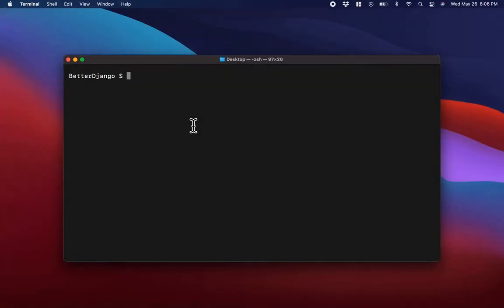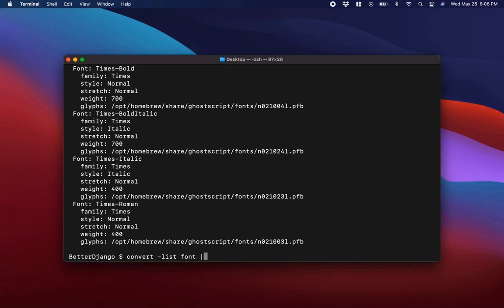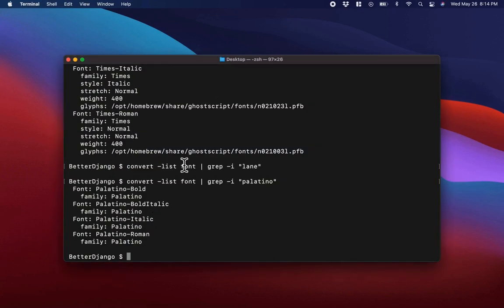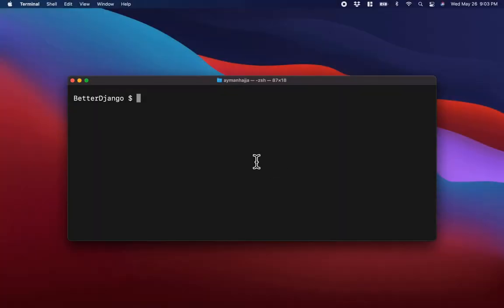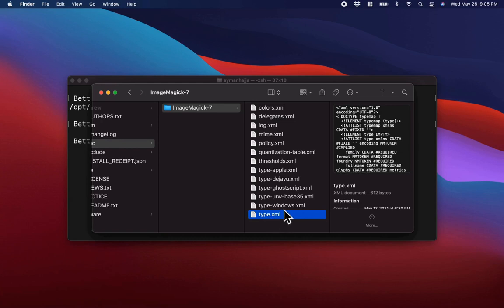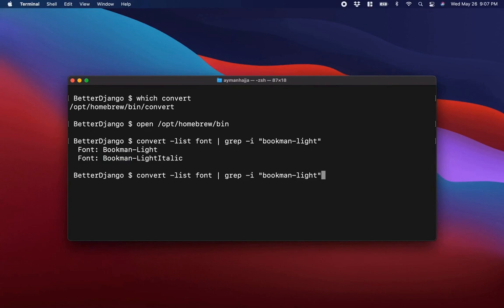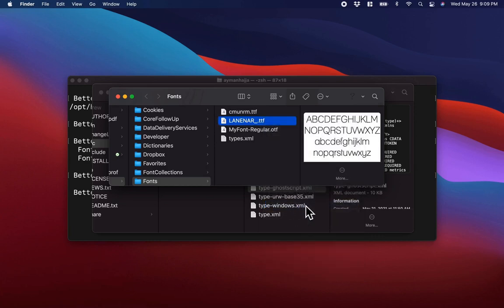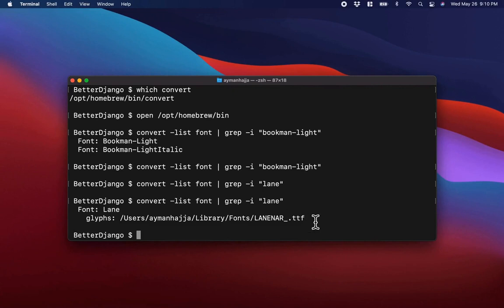Add a New Font to ImageMagick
In this short video, I will show you how to add a new font to ImageMagick.

I also have an article that I've written on Medium that outlines the same steps in writing

Here's a link to "Lane"; the font that I used in this video

Get In Touch:

If you’d like to talk, I’d love to hear from you.